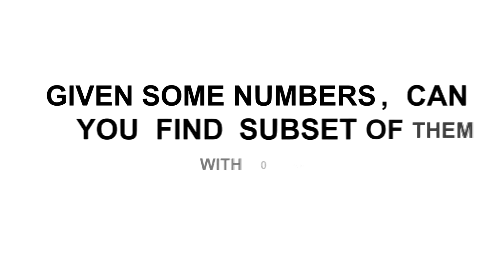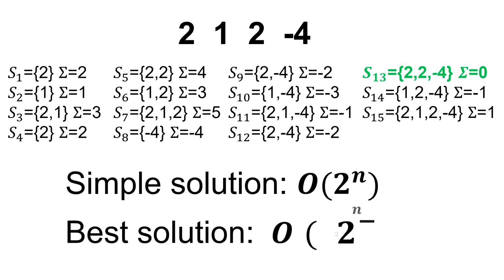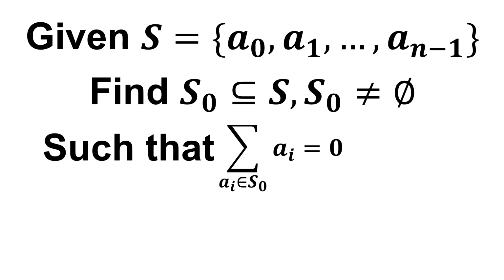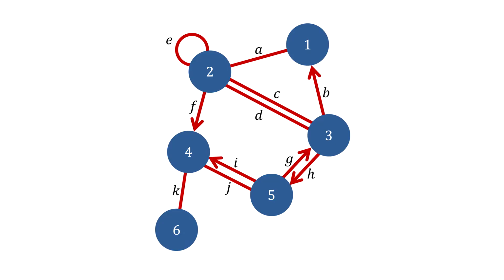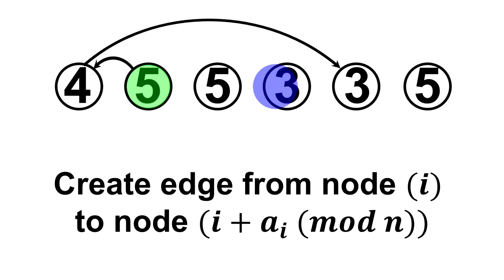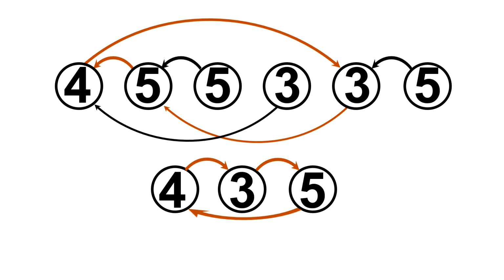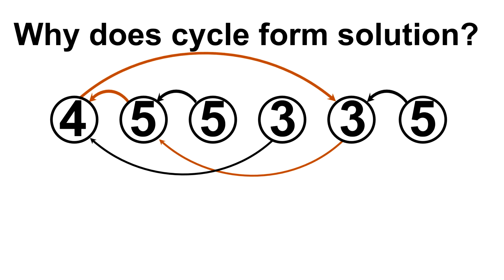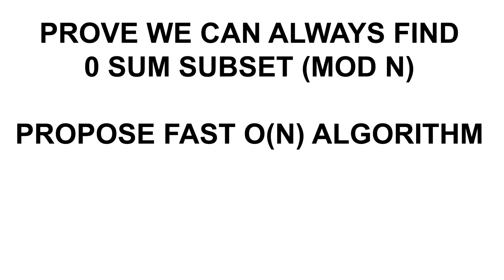0 sum subset but it mod n (consider 1.25 speed)